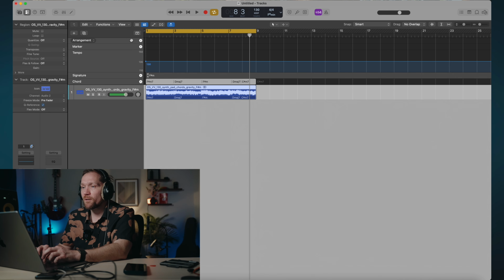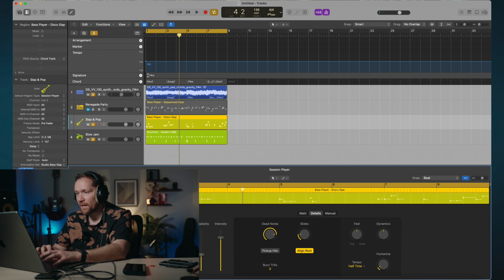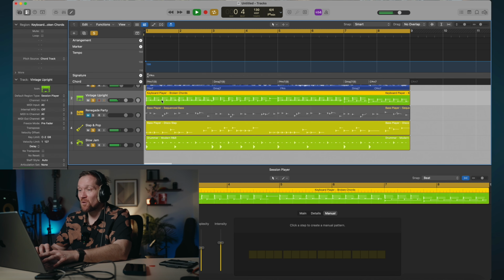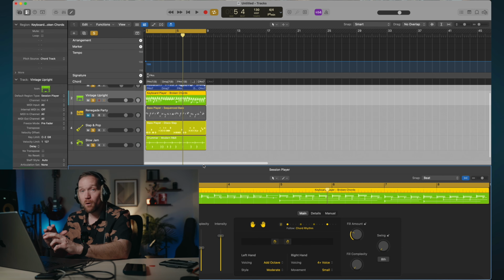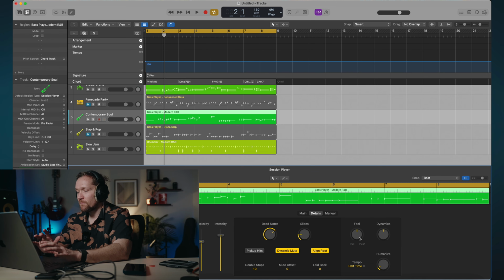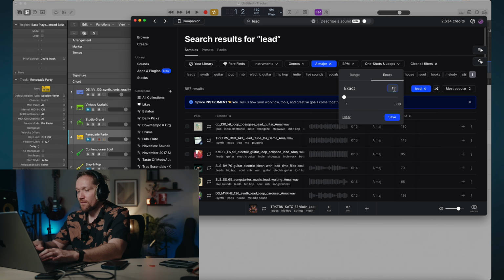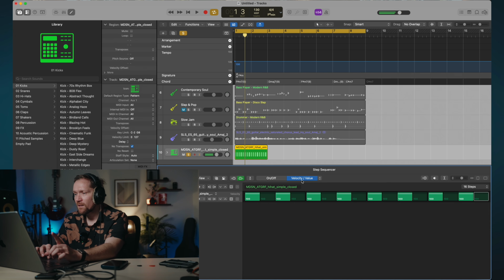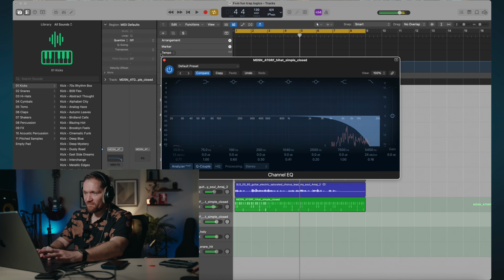Logic Pro 12 New Features Tested | Chord Detect, Session Musicians & More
Logic Pro 12 Full Beat Production Tutorial | AI Session Musicians, Chord Detect & Trap Workflow

In this full Logic Pro 12 beat production tutorial, I show you how to create an R&B / trap beat from scratch using Logic Pro 12’s new AI Session Musicians, Chord Detection, Drummer, and Piano Player tools.

We test how accurate Logic Pro’s Chord Detect really is, how well the new AI bass and drummer session players perform, and how to build a full arrangement without touching much MIDI at all. Then we take it further with trap hi-hats, drum machine programming, broken piano chords, automation, and creative arranging techniques.

If you are a:

Music producer using Logic Pro

Beginner learning beat making

Artist building demos fast

Creator curious about AI music production tools
This workflow will show you what works, what doesn’t, and what still requires real musical knowledge.

In this video you will learn:

How to use Logic Pro 12 Session Musicians

How Chord Detect works and where it fails

How to fix timing issues in AI-generated tracks

How to switch instruments while keeping MIDI performance

How to build R&B / Trap drums inside Drum Machine Designer

How to arrange and automate for verses and hooks

How to combine AI tools with real music production skills

AI can generate ideas fast. But arrangement, voicing, and production decisions still separate amateurs from professionals.

Timestamps

00:00 Intro – Cooking Up a Beat in Logic Pro 12
00:09 Testing Logic Pro 12 AI Session Musicians
00:41 Adding Pad + Setting BPM (130)
01:48 Chord Detect Accuracy Test (Color Tones Issue)
02:27 Adding Disco Slap Bass Session Player
03:46 Fixing Chord Timing & Regenerating Bass
05:48 Adding Modern R&B Drummer
06:57 Half-Time Groove Adjustment
08:03 Bass Complexity & Realism Issues
09:04 Why Chord Placement Matters (Critical Fix)
10:10 Adding Shaker + Extra Groove
10:52 Using Piano Player + Broken Chords
11:49 Exploring Piano Voicing & Style Controls
12:58 AI vs Real Musical Knowledge Discussion
14:24 Turning Generated Melody into a Hook Idea
15:29 Swapping Instruments & Using Custom Sounds
17:36 Testing Chord Presets & Alternate Feels
19:30 Using On-Screen Keyboard (No MIDI Controller)
21:26 Halving BPM (130 → 65) for New Sample Ideas
22:24 Finding Lead/Vocal Samples in Key
24:31 Adding Lo-Fi Pad / Serum Instrument
25:44 Managing Low-End Mud & Harmonic Range
26:53 Programming Trap Hi-Hats (Drum Machine)
28:05 Velocity Tricks & Hat Rolls
28:57 Adding Kick & Snare
29:42 Creating a Trap Melody
31:01 Saving the Session + Arrangement Ideas
31:56 Adding Effects & Automation
32:27 Final Thoughts on AI Beat Production in Logic Pro